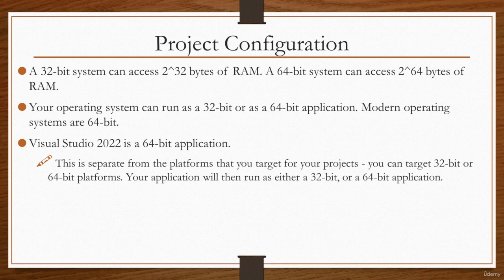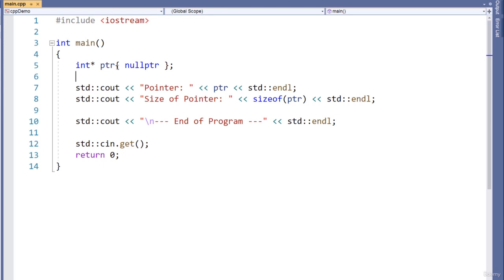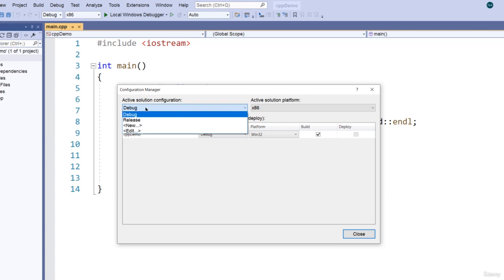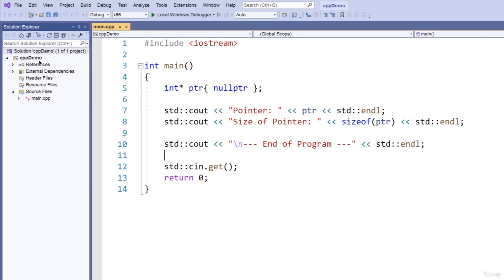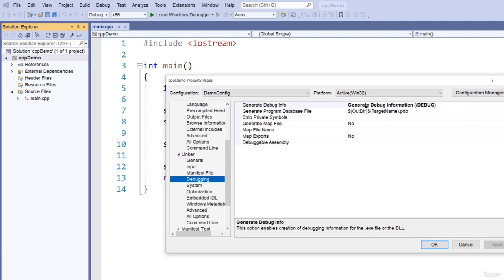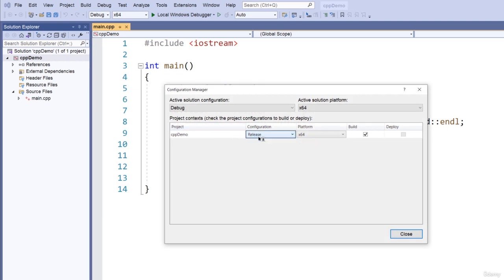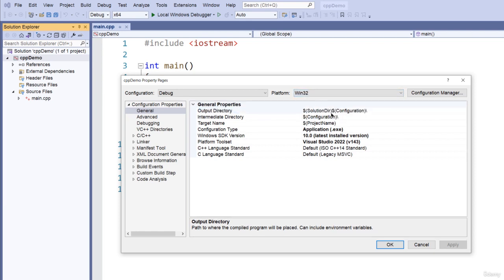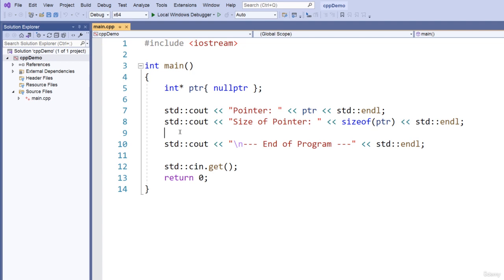3 Target Platforms